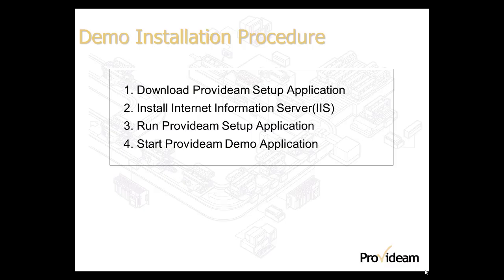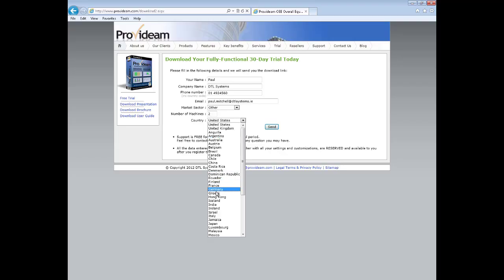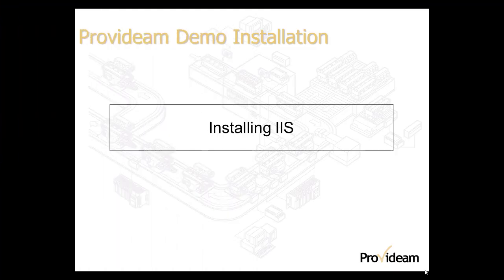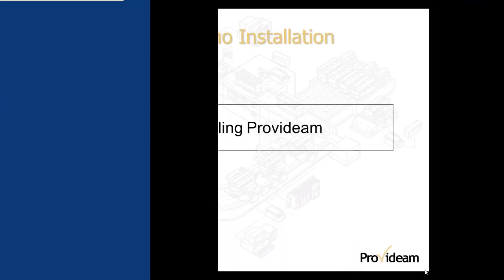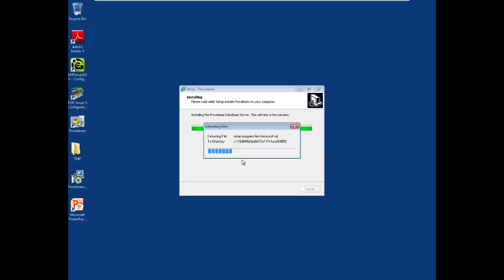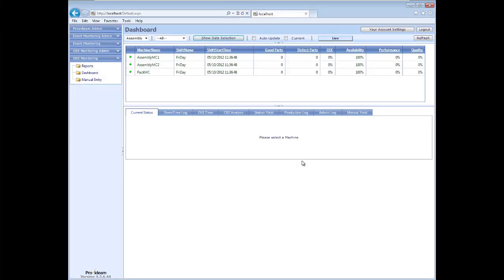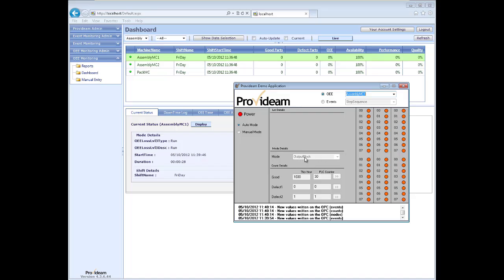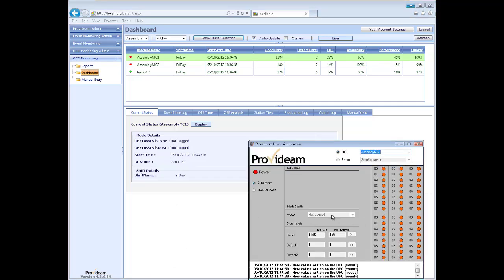Provideam v4 3 Demo